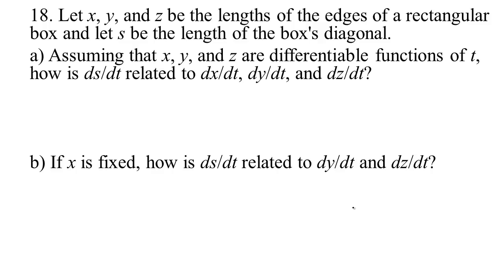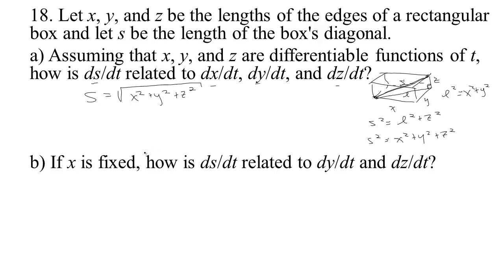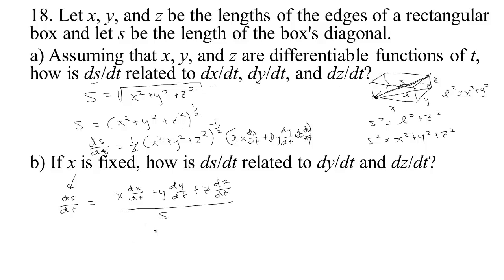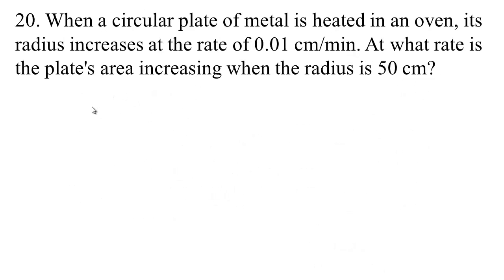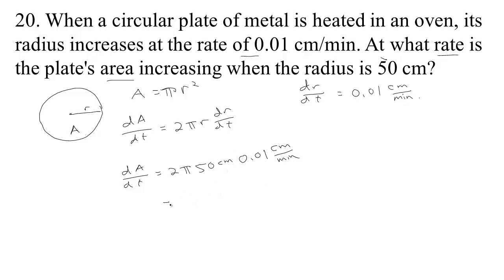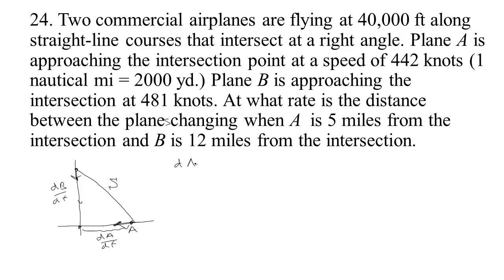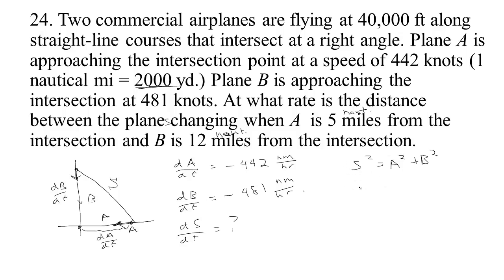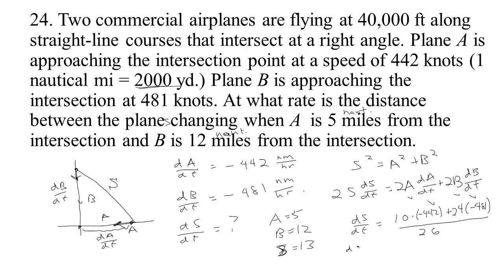3.10-3 Related Rates-More Examples